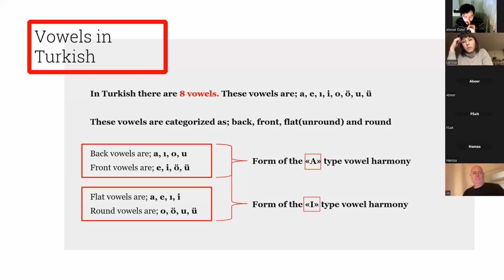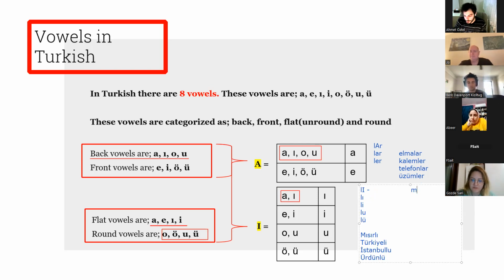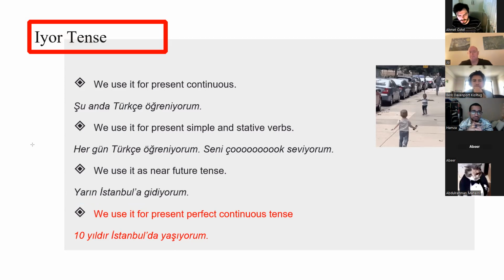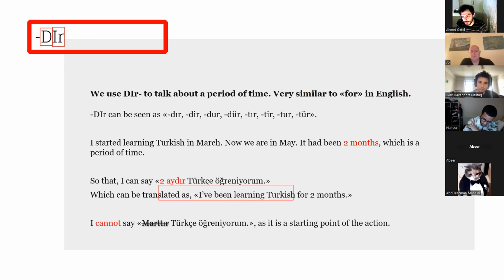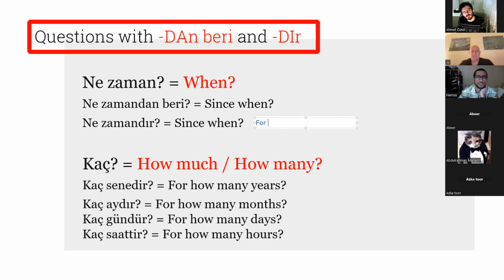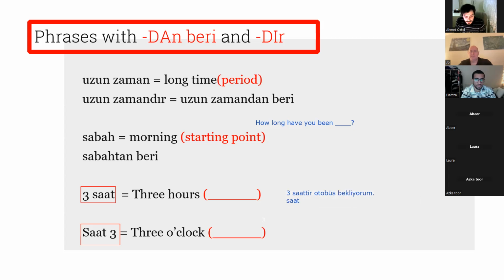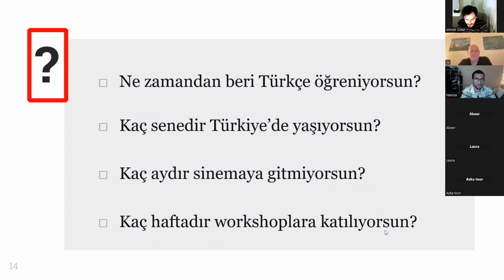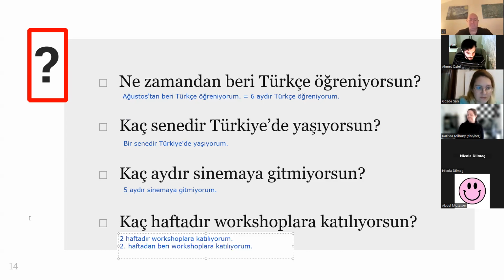DAn Beri / DIr (Since&For) (Weekly Turkish Workshop Series)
🌟 Dive into the fascinating world of Turkish language with our exclusive weekly workshop series, hosted

📚 Whether you're a Turkish language enthusiast at the A1 level or a seasoned learner reaching B2 proficiency, this workshop is tailor-made for you! Join us every week for an engaging exploration of the most common Turkish phrases, unveiling their actual meanings and delving into the literal interpretations that add depth to your language skills.

🚀 What to Expect:

Insider Insights: Our experienced instructors provide valuable insights into the nuances of Turkish language, helping you understand the cultural context behind each phrase.
Interactive Learning: Participate in lively discussions, quizzes, and real-life examples to reinforce your understanding and application of the phrases in everyday situations.
Free Admission: These workshops are absolutely FREE! to secure your spot and embark on a linguistic journey like no other.

Beginners at A1 level seeking a solid foundation in Turkish.
Intermediate learners at A2 and B1 levels aiming to enhance their conversational skills.
Advanced learners at B2 level looking to refine their understanding of idiomatic expressions.
🎓 Hosted by Turkish Academy:
is your go-to platform for comprehensive Turkish language learning. Our workshops go beyond the textbooks, offering a dynamic and immersive experience to accelerate your language acquisition.

🗓️ Schedule:
Every Friday, 8 PM GMT +3. Don't miss out on this opportunity to deepen your Turkish language proficiency!

🔗 How to Register:
to register for free and receive workshop updates, resources, and exclusive content.

🌟 Join us on this linguistic adventure and unlock the true meanings behind common Turkish phrases! 🚀